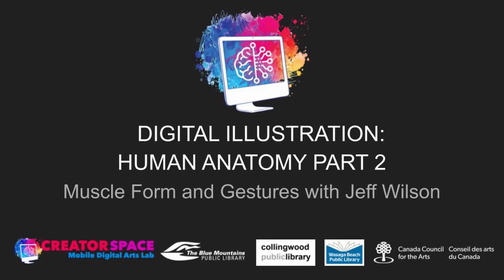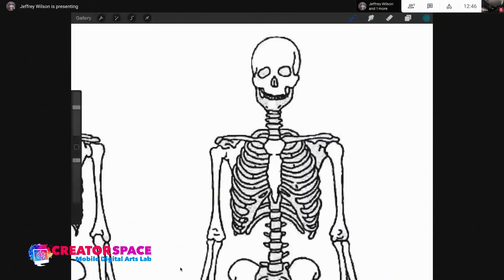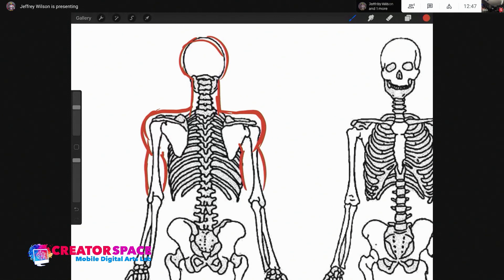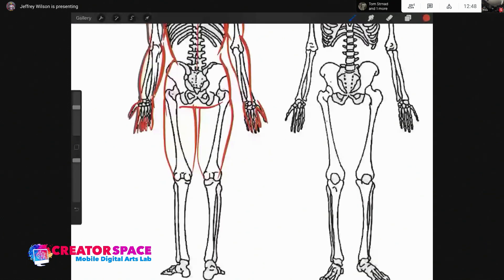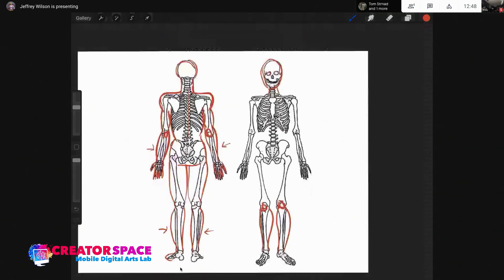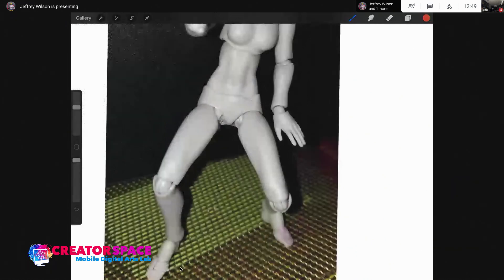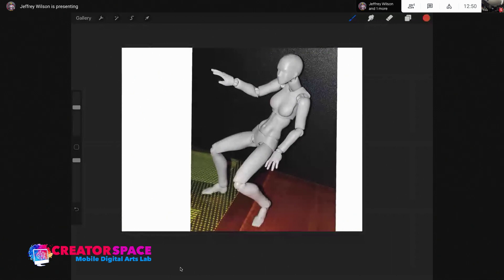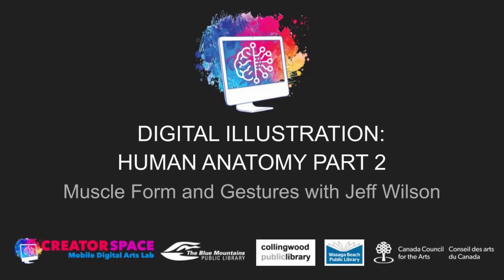Digital Illustration Human Anatomy Part2: Muscle Form and Gestures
Learn about human muscle forms and gestures with illustrator Jeff Wilson. Part 2 of 4.

The Blue Mountains Creator Space is a Mobile Digital Arts Lab designed for you to explore, learn and create Digital Art including digital video, digital sound, digital photography, and digital design in a state of the art digital lab, with programs, events and workshops led by industry experts.

The Creator Space is supported by the Canada Council for the Arts Digital Strategy Fund, in partnership with the Blue Mountains Public Library, Collingwood Public Library and Wasaga Beach Public Library.